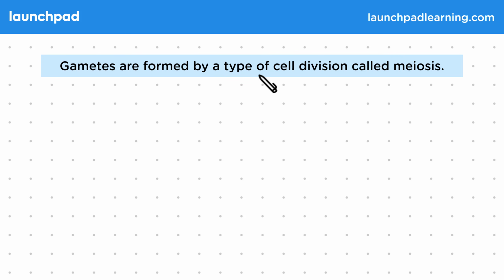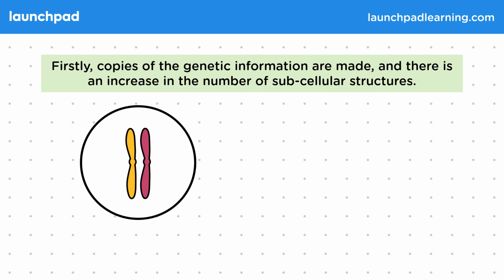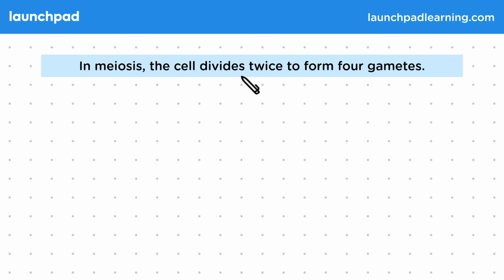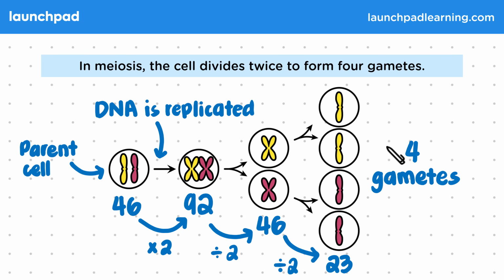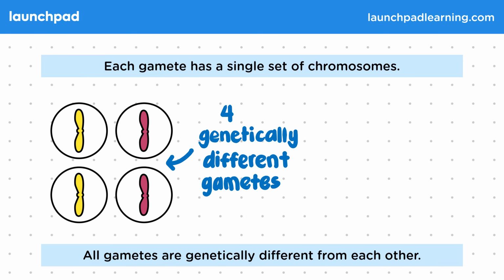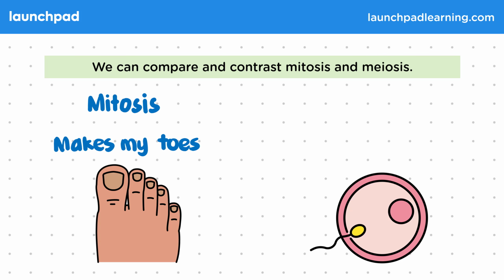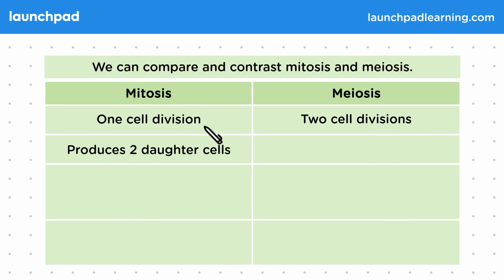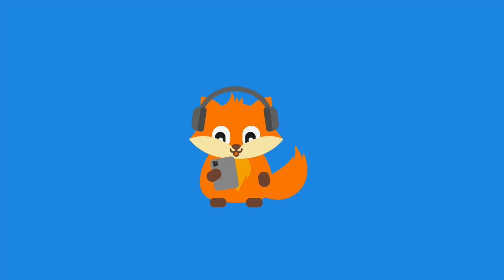Meiosis - GCSE Biology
🦊 In this GCSE Biology video, we explain that flowering plants reproduce sexually by using male and female gametes through pollination, where male pollen lands on the female part of a flower. After pollination, the pollen grows a tube that reaches an egg cell to enable fertilization, restoring the full chromosome count necessary for developing fruit. The resultant fruit contains seeds that can grow into new plants, completing the reproductive cycle.